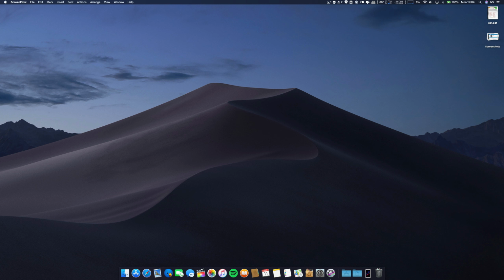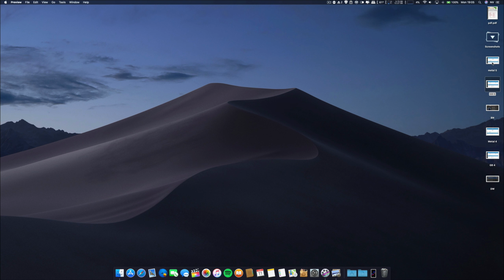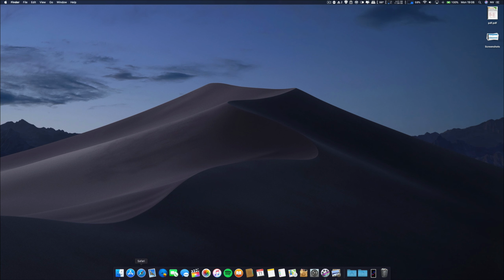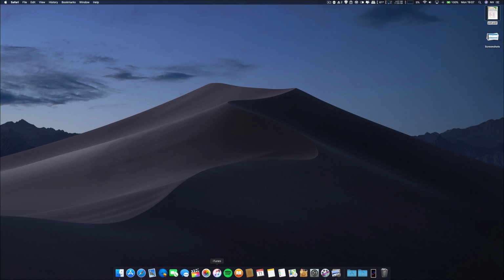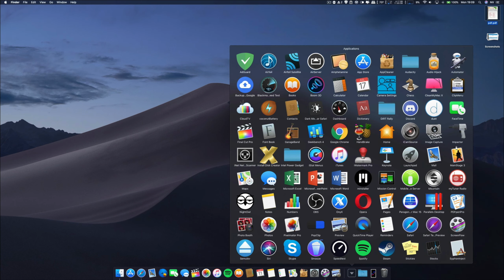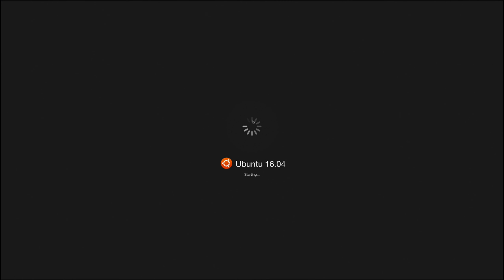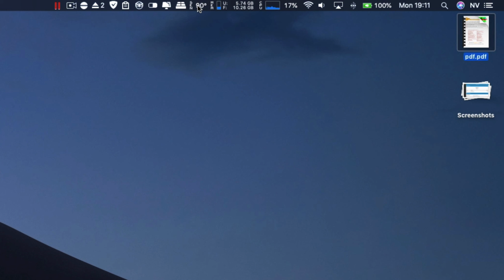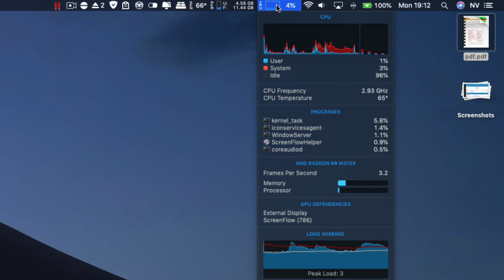macOS Mojave 10.14.4 Beta 5 - Performance and Bugs